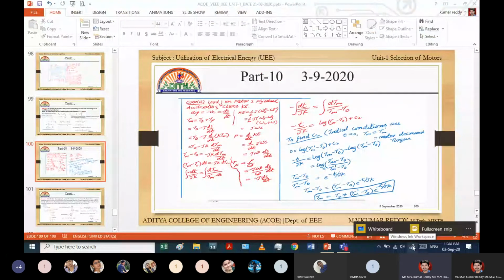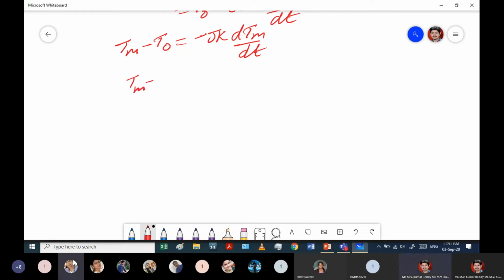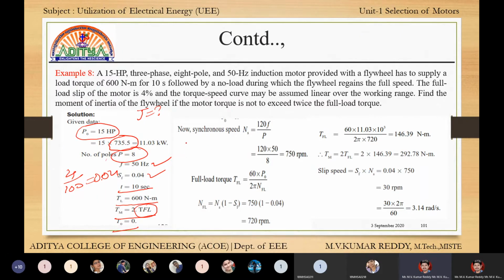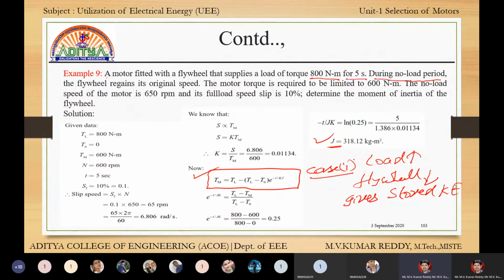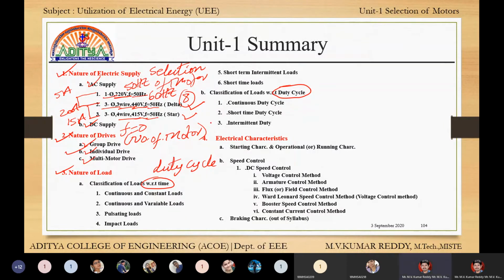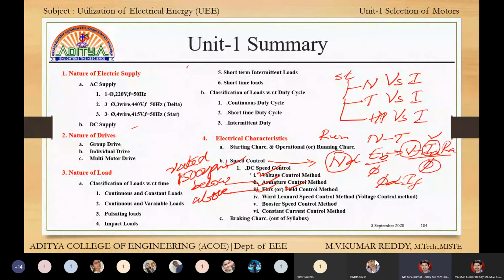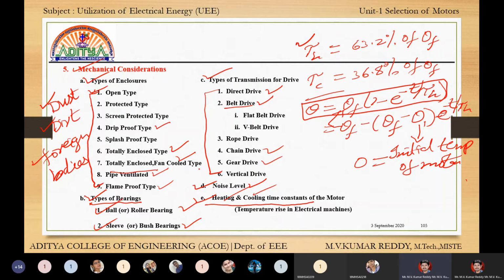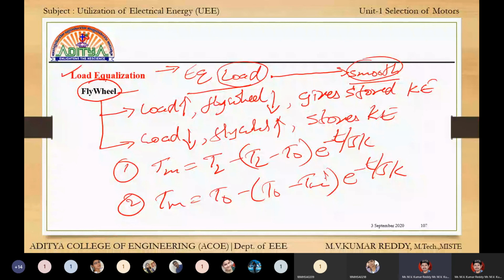Utilization of Electrical Energy_UNIT-I :Load Equalization-Fly wheel and Problems